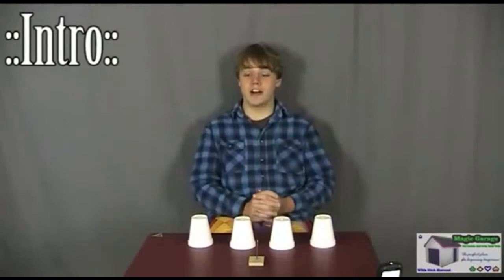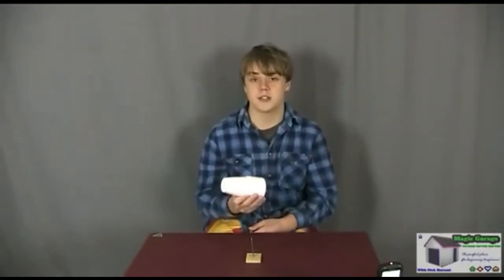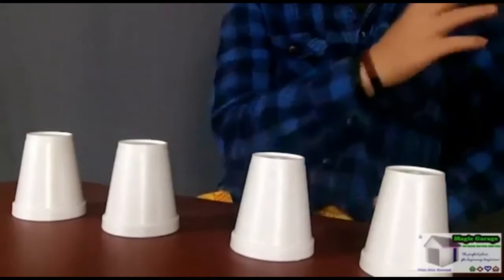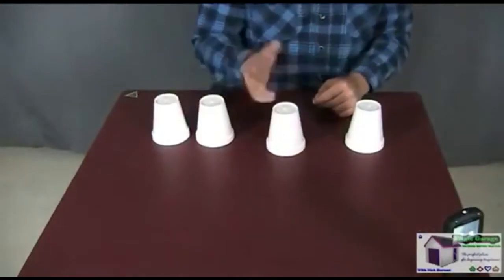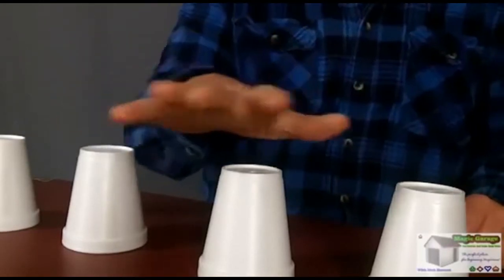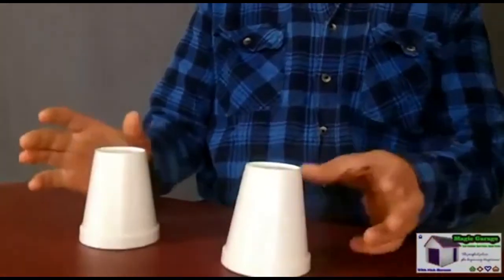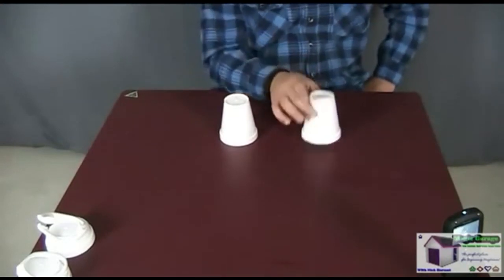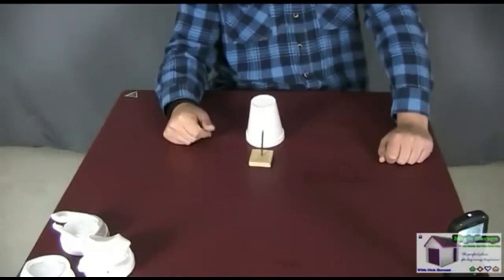David Blaine Spike in cup trick revealed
A tutorial showing how David Blaine performs his spike in a bag or spike in a cup magic trick. This specific trick uses a nail and Styrofoam cups. Decent magic trick tutorial